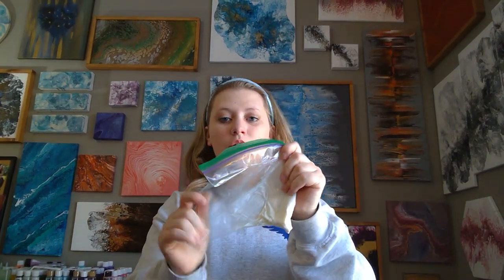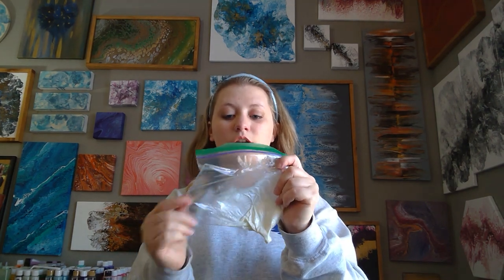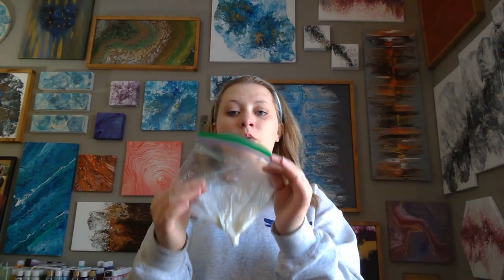Sports Week Special Snack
Three options: a football cupcake, a tennis ball cupcake, and a baseball cupcake
Supplies Needed:
1. One box of cake mix - one cupcake per camper
2. One large white icing  and one chocolate icing
3. Twenty knives, twenty Ziploc bags, and twenty small bowls
4. Food dye: green, yellow, and red

I hope the video helps. Y'all have fun!